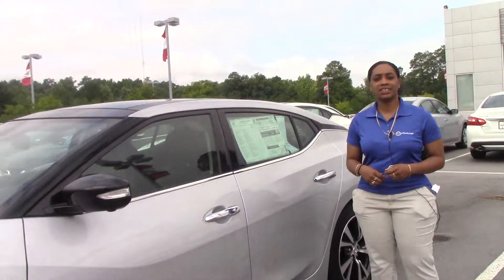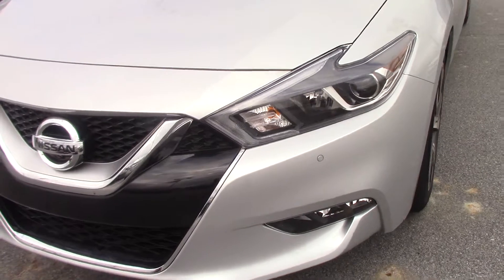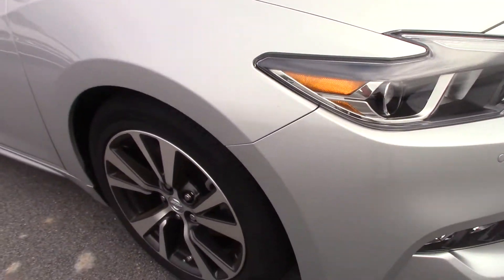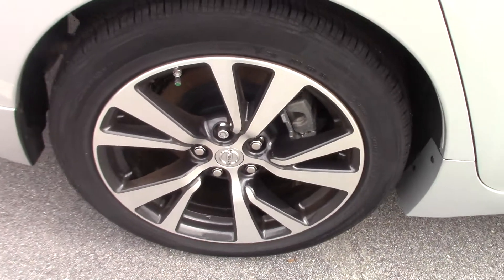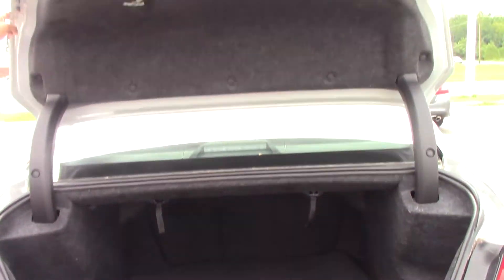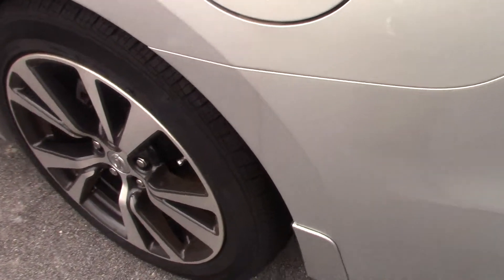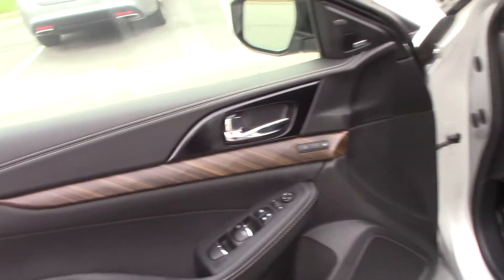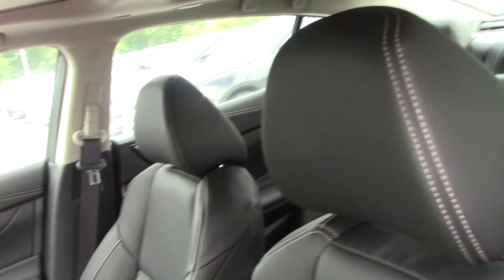2017 Nissan Maxima Platinum-Nissan of Roanoke Rapids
Click the link below to check out this Beautifully Designed vehicle!

EXTERIOR
Wheels: 18" Machined Aluminum Alloy
Tires: P245/45R18 V-Rated AS BSW
Clearcoat Paint
Express Open/Close Sliding And Tilting Glass 1st Row Sunroof w/Power Sunshade
Fixed Glass 2nd Row Sunroof w/Power Sunshade
Black Power w/Tilt Down Heated Side Mirrors w/Driver Auto Dimming, Manual Folding and Turn Signal Indicator
Fixed Rear Window w/Defroster and Power Blind
Light Tinted Glass
Front Windshield -inc: Sun Visor Strip
Speed Sensitive Rain Detecting Variable Intermittent Wipers
Galvanized Steel/Aluminum Panels
Black Grille w/Chrome Accents
Perimeter/Approach Lights
LED Brakelights
Programmable Projector Beam Led Low Beam Daytime Running Headlamps w/Delay-Off
Laminated Glass
ENTERTAINMENT
Radio: AM/FM/HD/CD Audio System -inc: MP3/WMA reader, Bose sound system, 11 speakers, NissanConnect w/Navigation featuring Apple CarPlay, SiriusXM satellite radio, auxiliary audio input jack and Nissan Connect Services
Radio w/Seek-Scan, Clock, Speed Compensated Volume Control, Steering Wheel Controls, Voice Activation, Radio Data System, External Memory Control and Internal Memory
Digital Signal Processor
Wireless Streaming
Window Grid Diversity Antenna
Regular Amplifier
Bluetooth Wireless Phone Connectivity
2 LCD Monitors In The Front
Real-Time Traffic Display
INTERIOR
Front Zero Gravity Heated Seats -inc: 8-way power driver's and 4-way power front passenger's seat, driver's seat power lumbar support, driver's seat manual thigh support extension and driver-side memory seat
Bucket Front Seats w/Leatherette Back Material
60-40 Folding Bench Front Facing Fold Forward Seatback Rear Seat
Power Tilt/Telescoping Steering Column
Gauges -inc: Speedometer, Odometer, Oil Pressure, Engine Coolant Temp, Tachometer, Transmission Fluid Temp, Trip Odometer and Trip Computer
Heated Leather/Metal-Look Steering Wheel w/Auto Tilt-Away
Front Cupholder
Rear Cupholder
Compass
Proximity Key For Doors And Push Button Start And Much More!